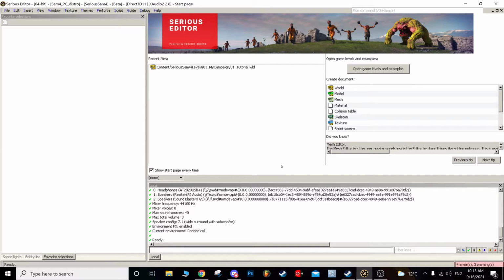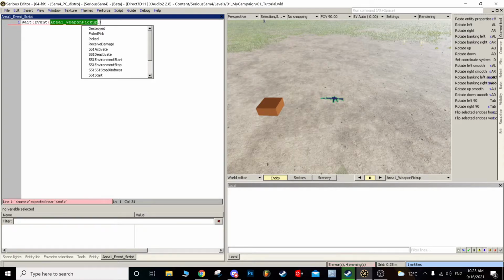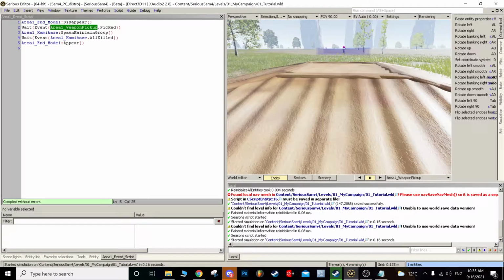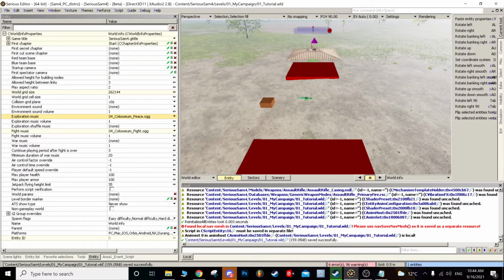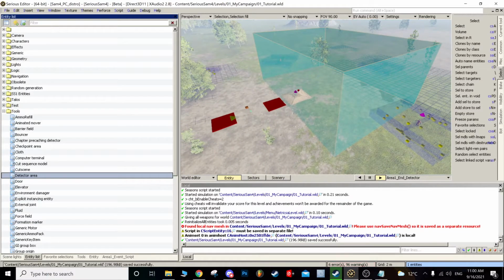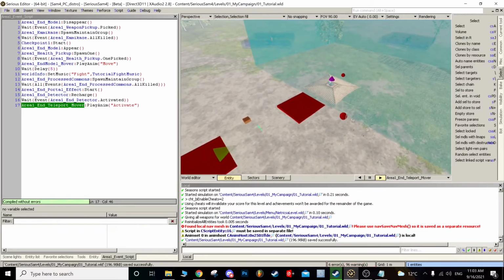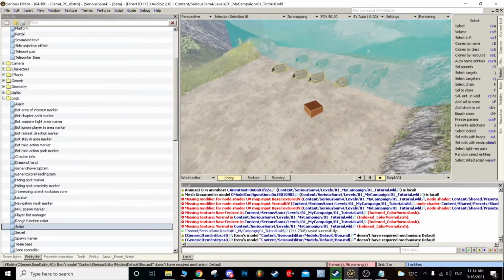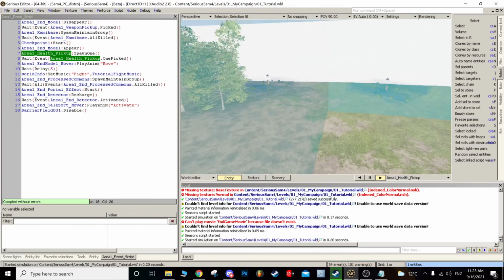Creating Your First Gameplay, Events in Serious Sam 4 Editor [Tutorial Part 2]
Here i try my best to help you on your first journey of lua scripting for your favorite game Serious Sam 4
Here are the notes for you to help with the scripting and give the idea of what you can type to achieve events

Stuck on one part? Put a comment down and i'll try to answer it.
Sorry for the noise. My mic is very sensitive and is picking up my Laptop's ventilation :D